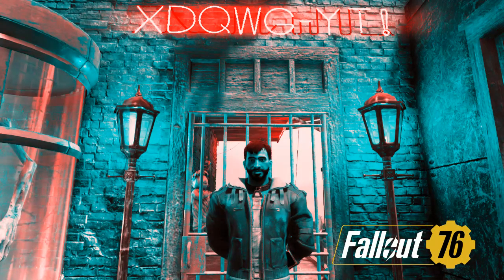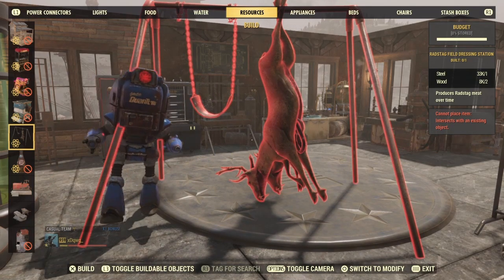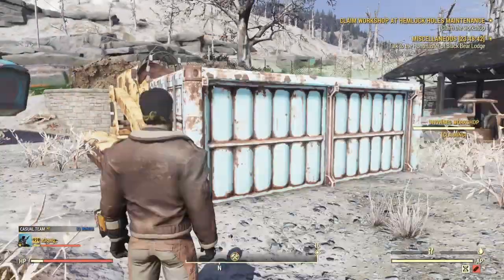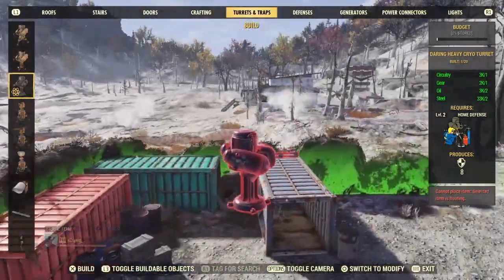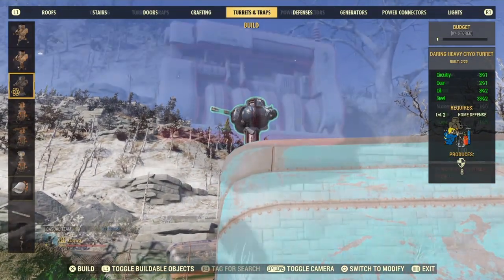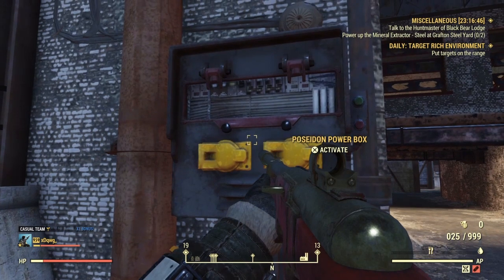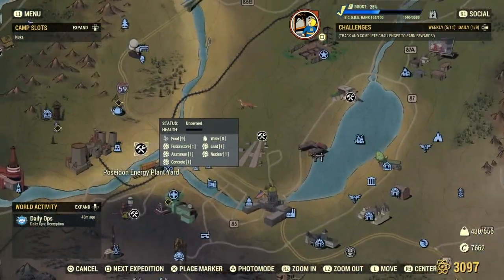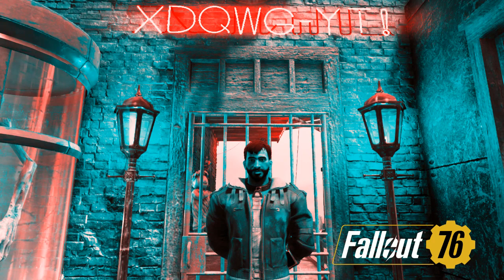Ultimate Resource Guide! - Fallout 76 - Most Efficient Resource Farming Guide!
Yo everyone! In this video I show you the Ultimate Resoure Guide to use when you are farming and gathering resources! 🔥

0:00 - Intro
0:13 - Private World
0:22 - Camp Setup
2:03 - Claiming Workshops
2:31 - Workshop Rewards
2:57 - Perk Cards
3:23 - Workshop Setup
4:12 - Blueprint Setup
5:40 - Blueprint Placement
5:52 - Where you should setup
6:44 - Power Boxes
7:29 - Final Tips
8:16 - Outro